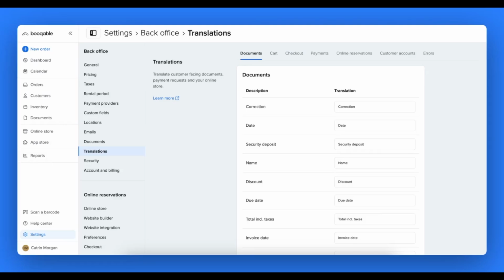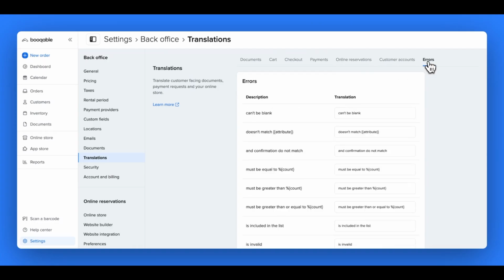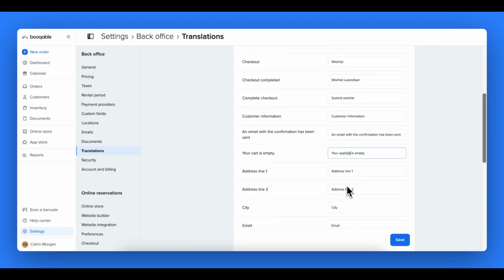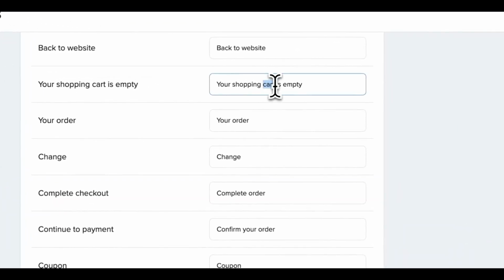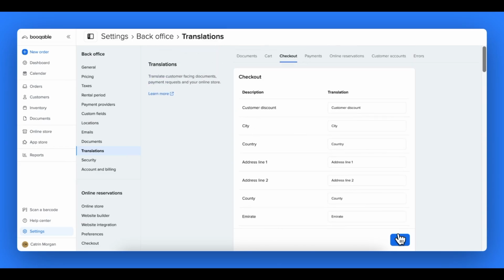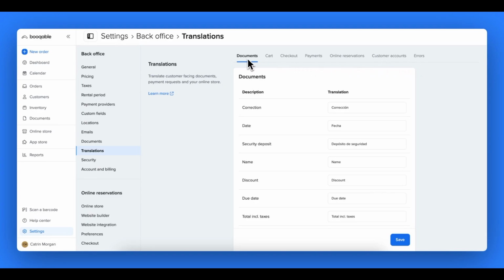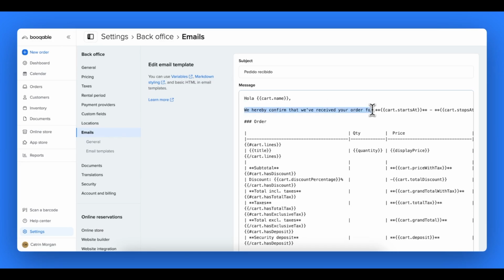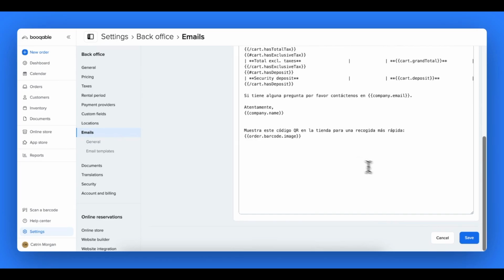Translate or customize your website, document, and email content with Booqable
In this video, you will learn how easy it is translate or customize your website, document, and email content.

If you wish to display all your online content in another language, you can use Booqable's rental software to easily translate the different sections of your wesbite, documents, and emails to the language of your choice. Even if you display this content in English, you can use this same method to customize your wording to something that better suits your rental business.